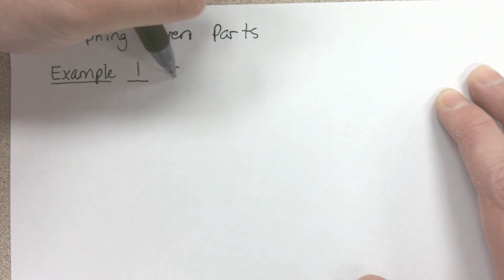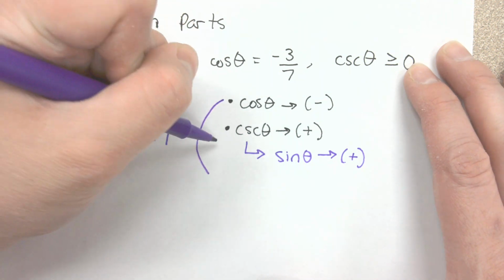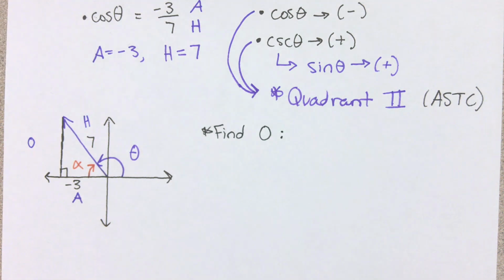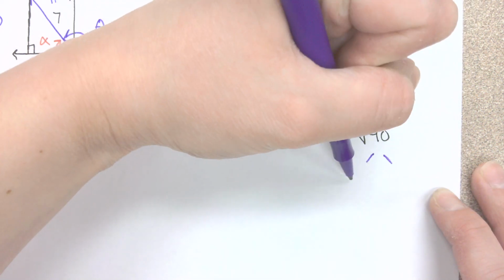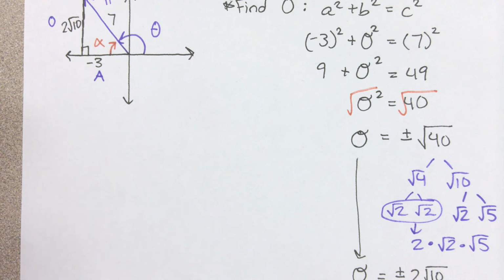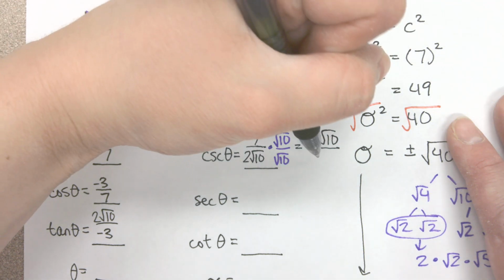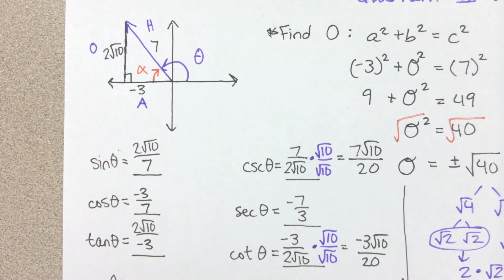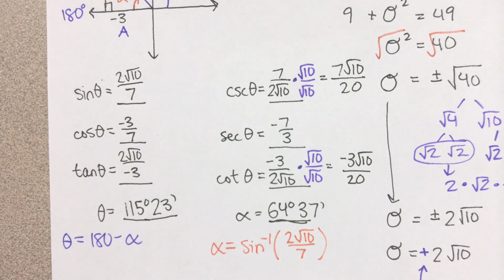(Precalculus) Graphing Theta & Alpha Given Parts